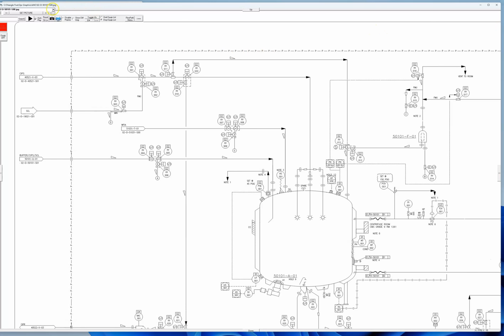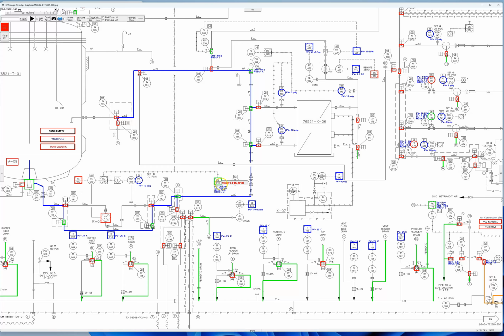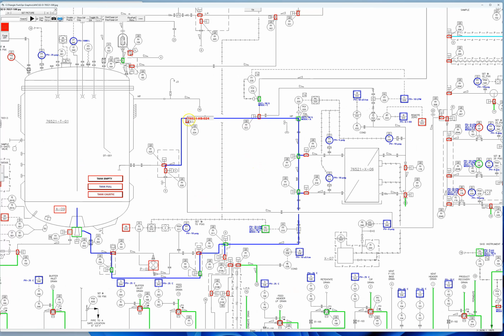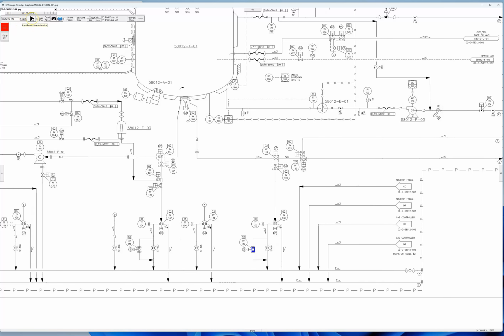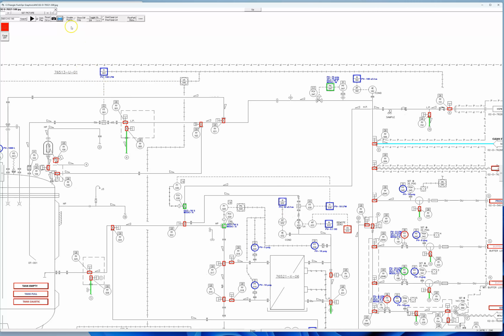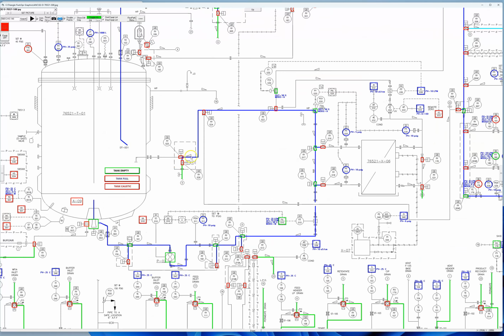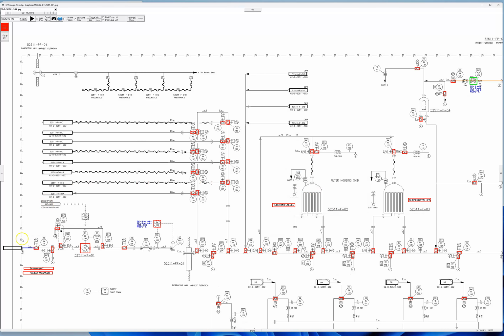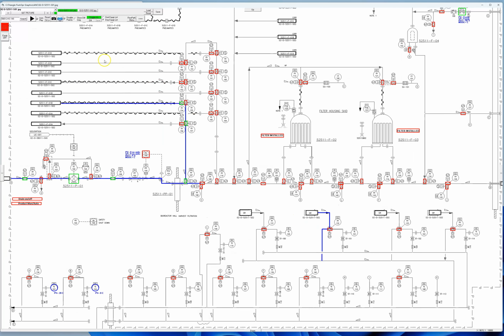Triangle Five - FlowPath Demo 1 (overview)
General overview of viewing and generating P&ID Flow paths.